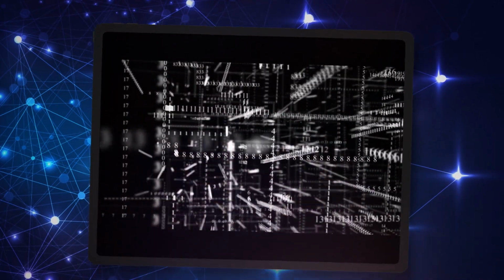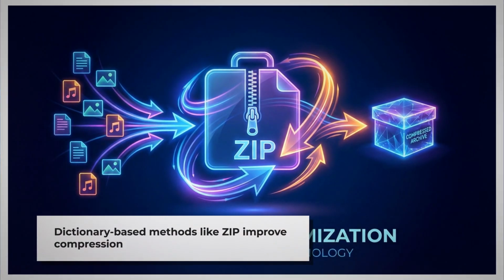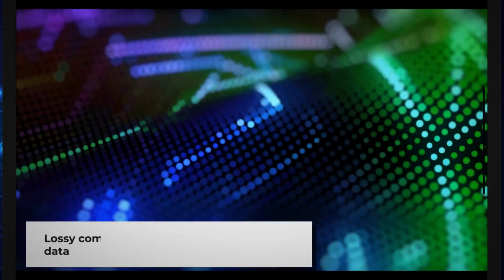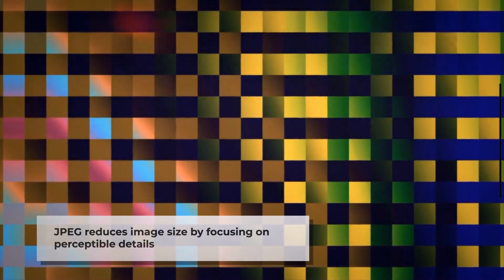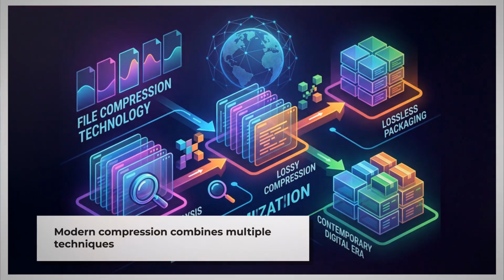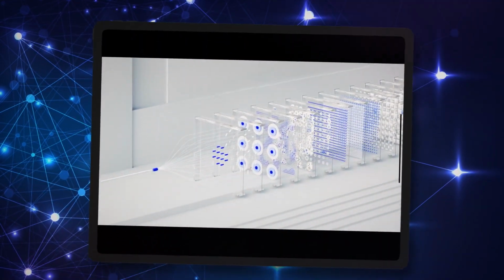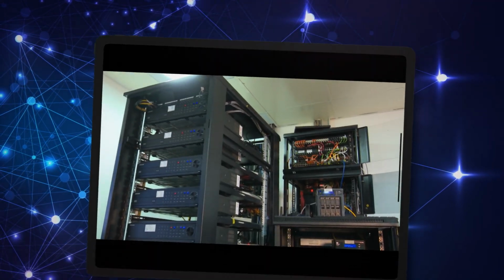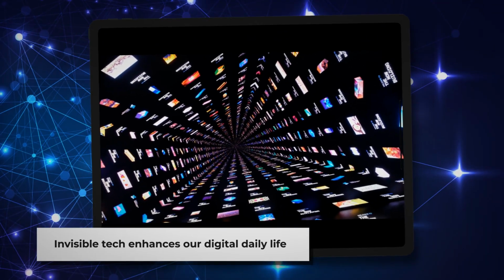How File Compression Speeds Up Your Digital Life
Ever wondered how you can send huge files in seconds, stream movies without waiting forever, or store thousands of photos without your device exploding? 📁⚡ The secret is file compression.

In this video, we break down how file compression actually works and why it quietly powers almost everything you do online. From ZIP files and MP3s to streaming platforms and cloud storage, compression is the invisible trick that makes modern digital life fast, smooth, and efficient. You’ll learn the difference between lossy vs lossless compression, how data gets “shrunk” without breaking, and why your phone, laptop, and the internet depend on it more than you realize.

This isn’t a technical lecture. It’s a simple, clear explanation of one of the most important technologies behind the scenes of your everyday digital world. Once you understand this, you’ll never look at files, downloads, or streaming the same way again.

🎥 Watch till the end to see how compression shapes speed, storage, and the future of data

👍 Like if you love learning how everyday tech really works